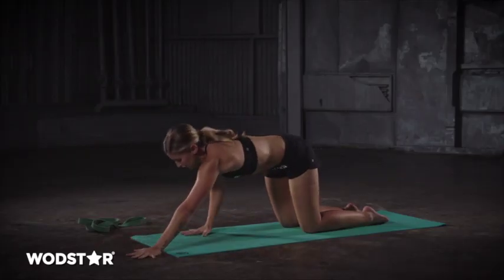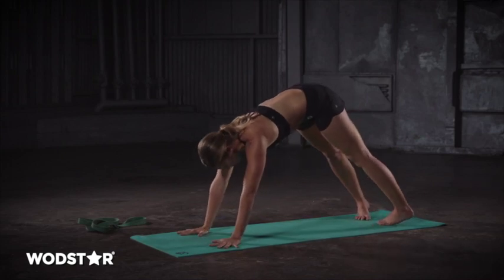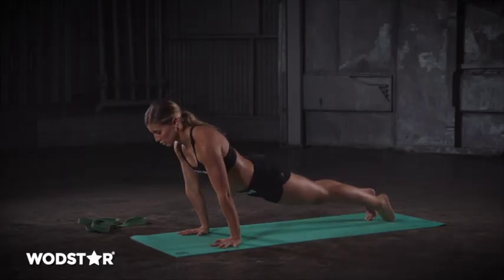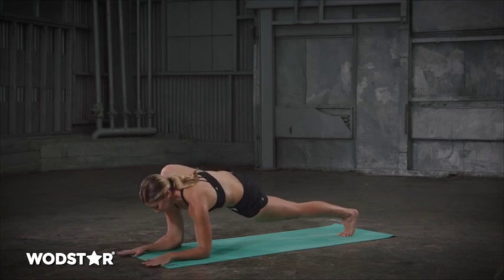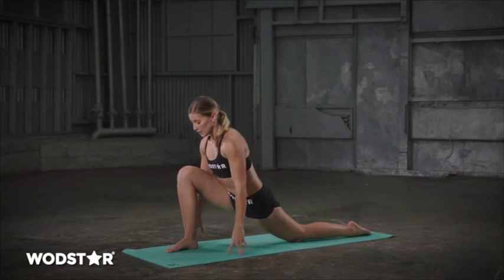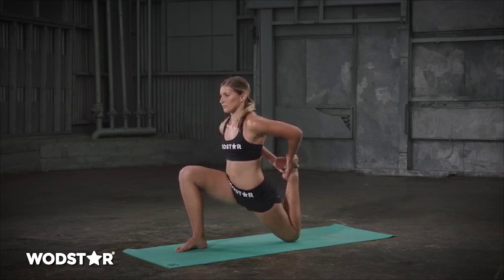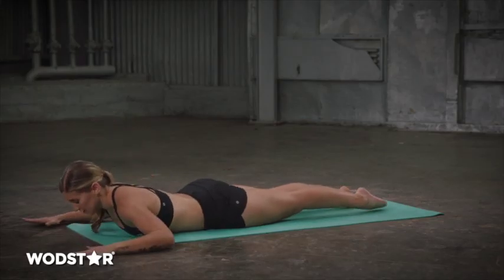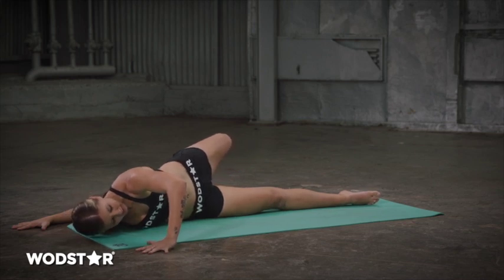Murph Hero WOD Warm Up Exercises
This video provides warm up stretches for the Murph Hero WOD that CrossFitters do every Memorial Day weekend.